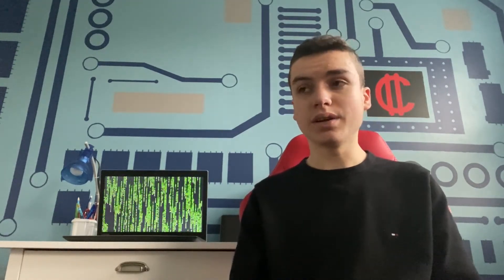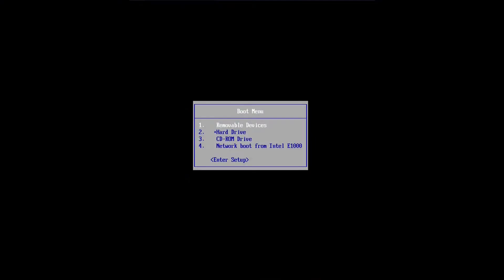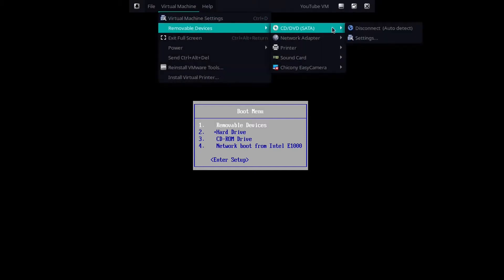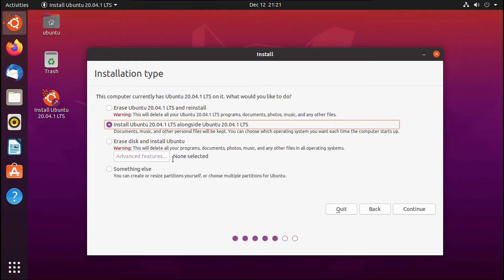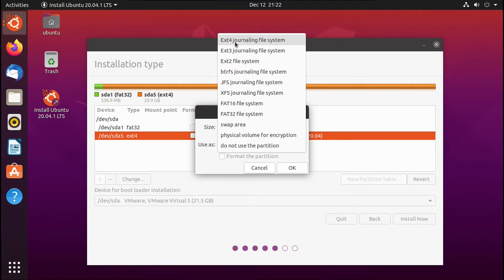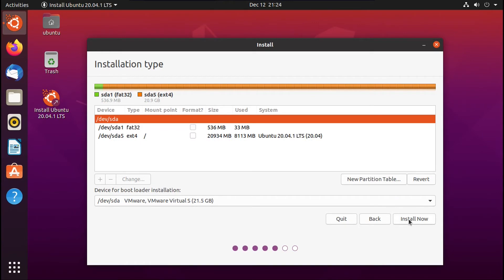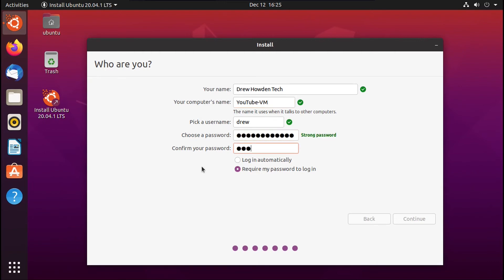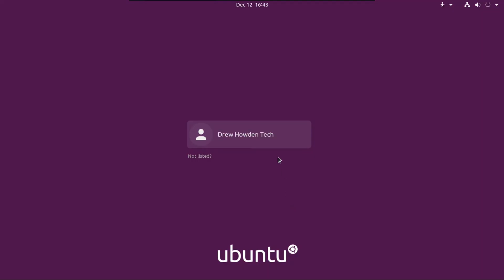How to Refresh Your Ubuntu Installation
In this video, I show you how to refresh your Ubuntu installation.
In case you are unfamiliar, to "refresh" your Ubuntu installation, means to reinstall Ubuntu, WITHOUT erasing your data.

            1. This won't work properly if you have an encrypted home folder.
            2. While the Ubuntu installer will try to reinstall your applications for you, please note that this doesn't always work, and you may have to reinstall your applications manually.
            3. This won't preserve your settings on your existing Ubuntu installation. So you will have to set those again after this process.

Prerequisites:
            1. Ubuntu Installation Media